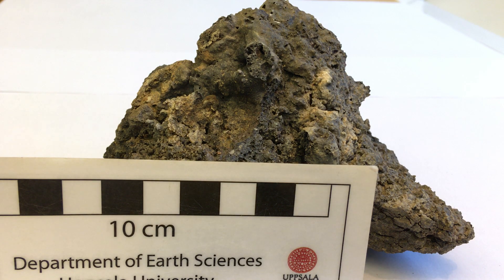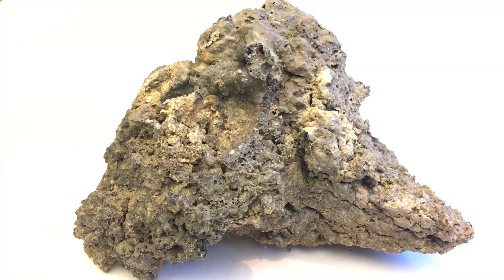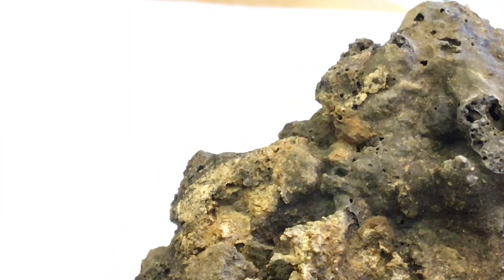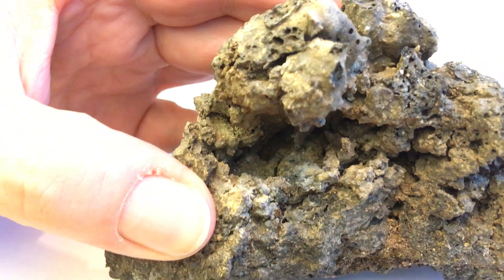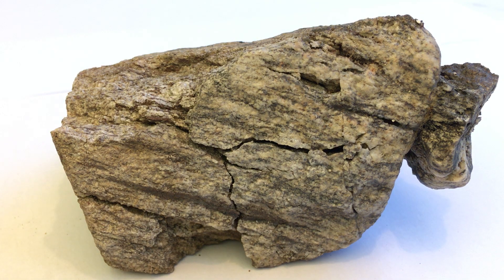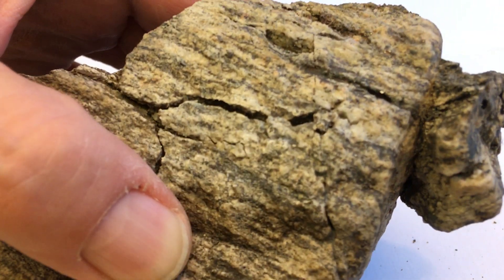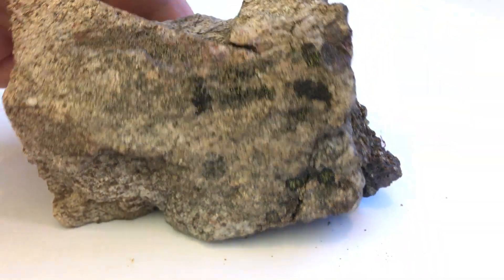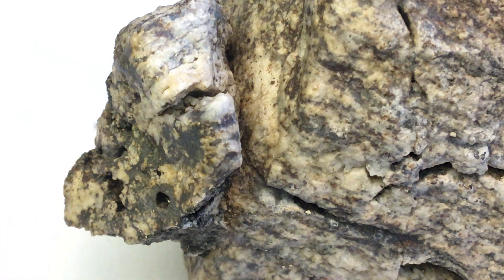ROCK Academy: Partially MELTED GNEISS from Broborg Vitrified Hillfort in Central Sweden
Broborg Vitrified Hillfort in Uppland, central Sweden offers a magnificent suite of rock samples to investigate the details of the vitrification process applied to strengthen the ramparts of the fort. Here some insight from some samples from the inner Rampart (courtsey of Dr. Peter Kresten).